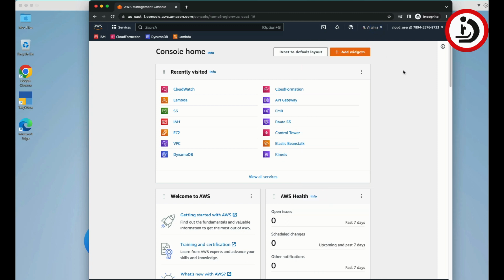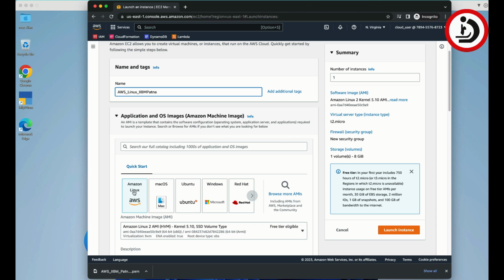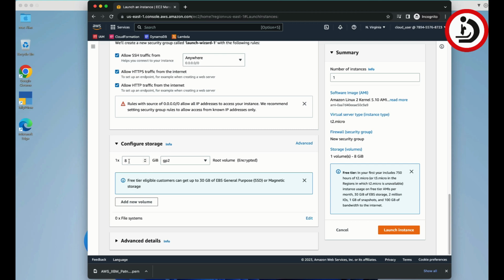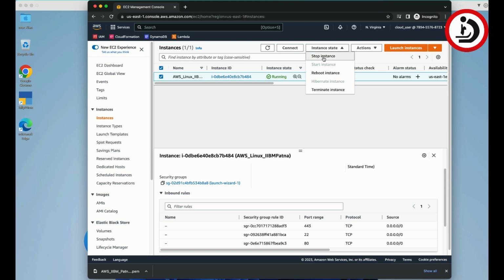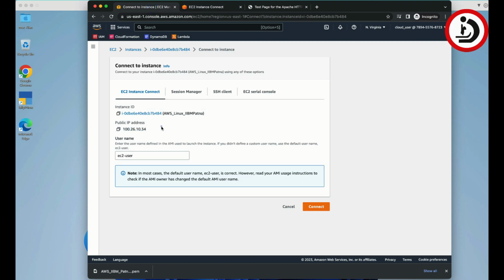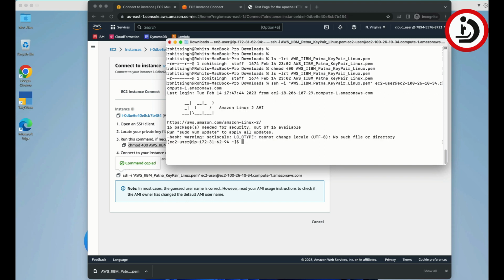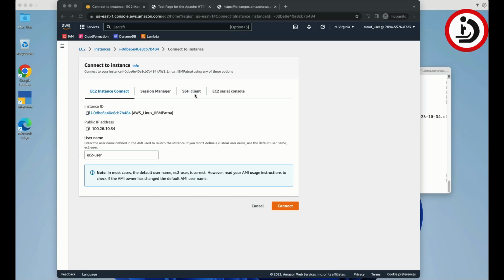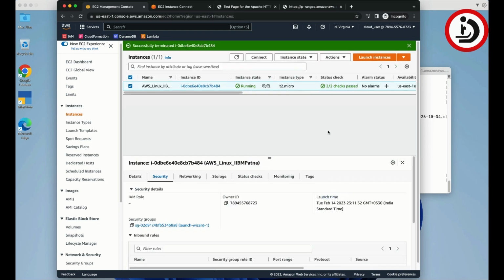AWS EC2 Launch, Connect and Secure the Linux Server Training at ZHI Patna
In this training video, we will cover one of the key topic from AWS Cloud Foundation training which is given to all BCA students of Dr. Zakir Husain Institute, Patna. They also get AWS Live Lab access for free as part of their course curriculum.

Topics covered in this session:
- Steps to Launch a virtual Linux Server (AWS EC2 - Elastic Cloud Compute) in AWS Cloud
- Steps to Connect to the EC2 Linux using SSH Client and EC2 Instance Connect
- Steps to Install and Start a Web Server on the EC2 Linux instance
- Secure the Inbound SSH connections to EC2 Instance

This is one of the video training sessions which is delivered as part of the Add-on courses to our BCA Students at ZHI Patna.